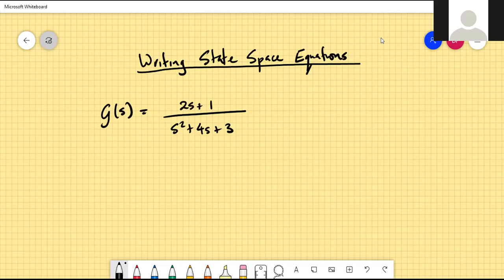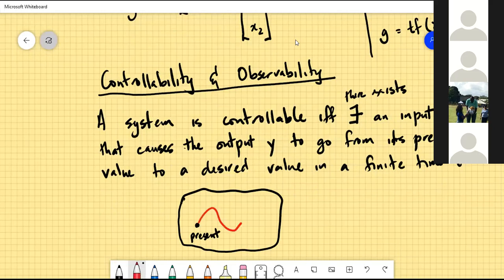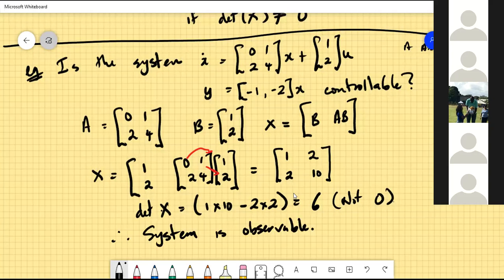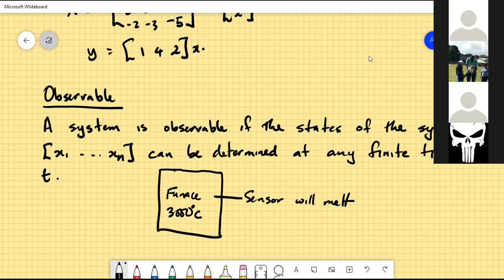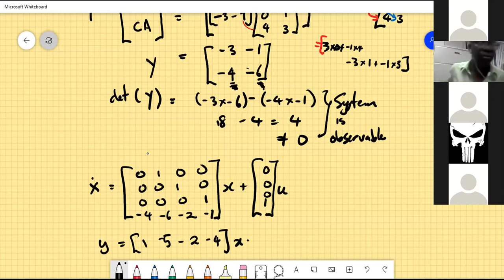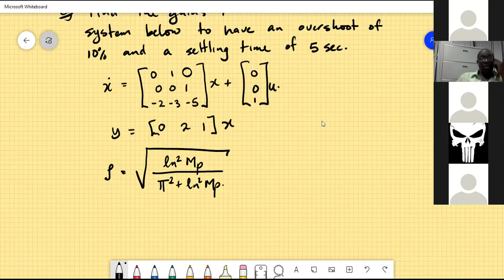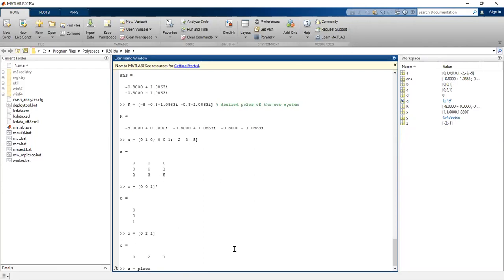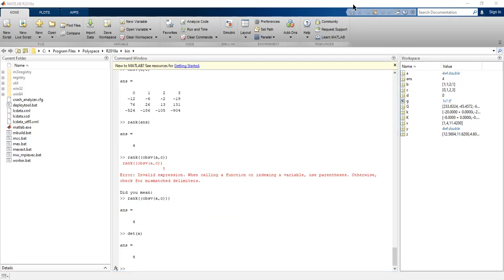Modern Control Systems Lecture 3